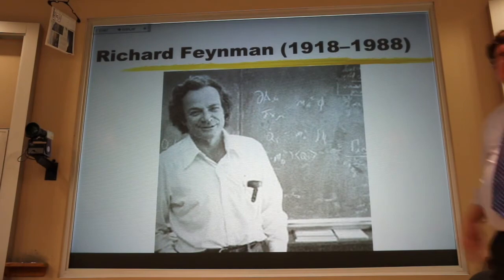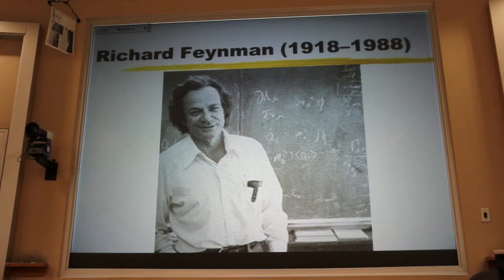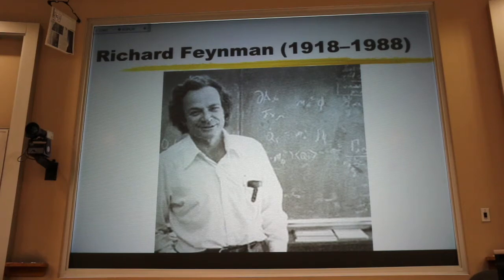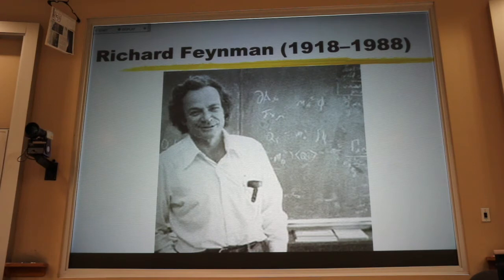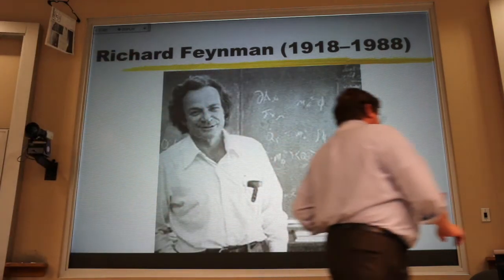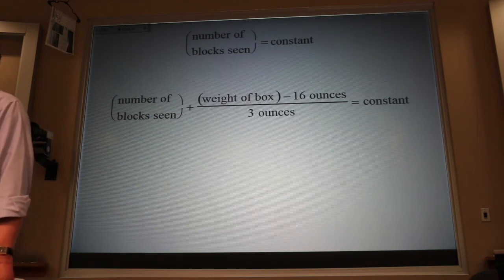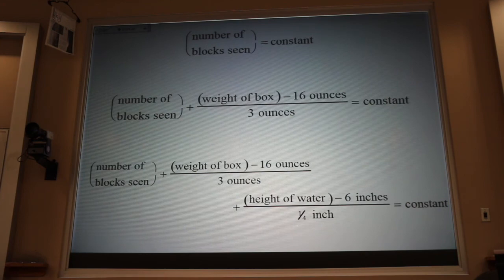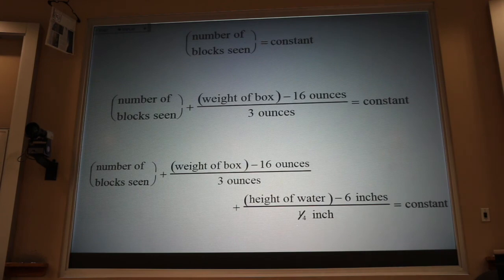Feynman Analogy Quick Concept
Richard Feynman illustrates the concept of energy conservation with a story about a boy and his blocks.